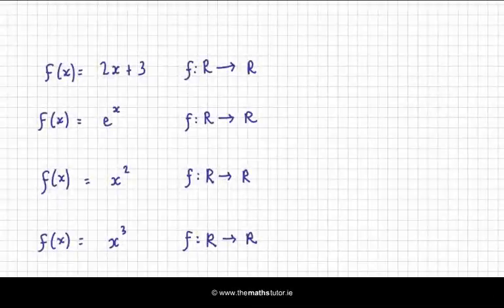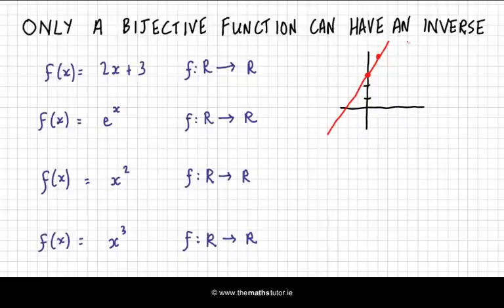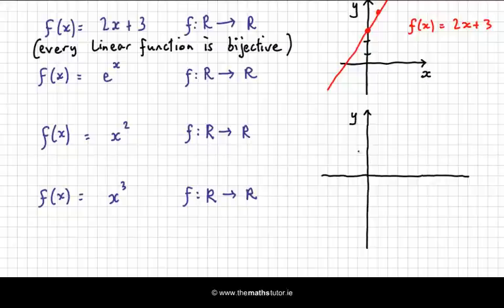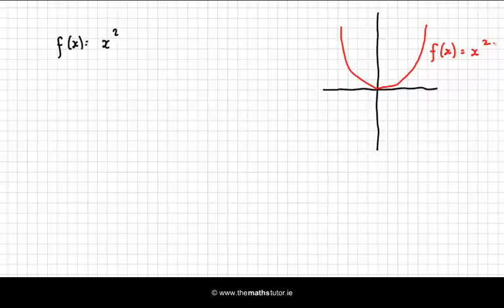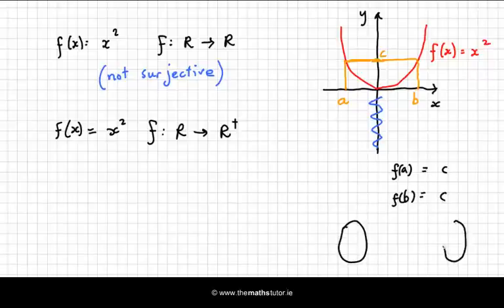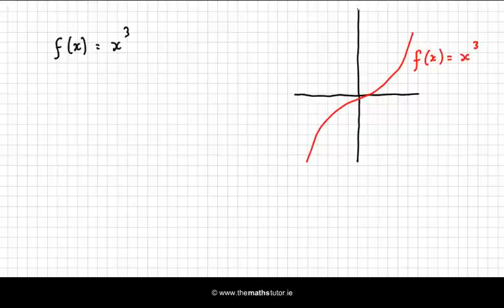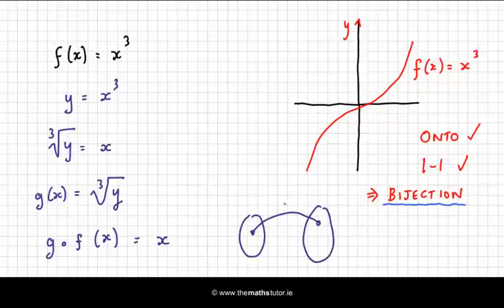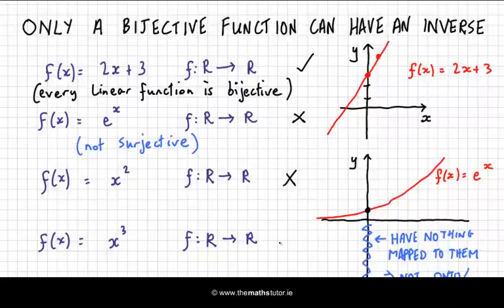Inverse of a Function - Leaving Cert Project Maths - Functions